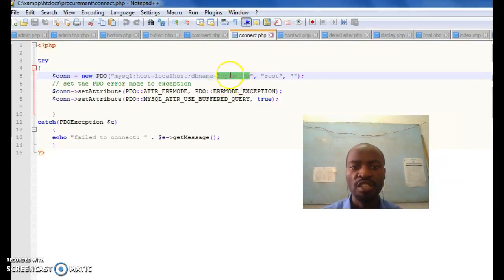CODE FOR LOGIN FORMS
SIGNUP FOR FREE